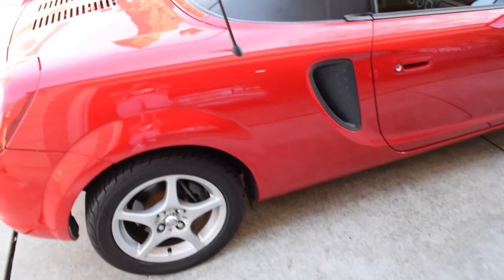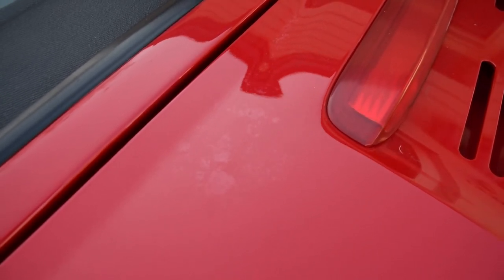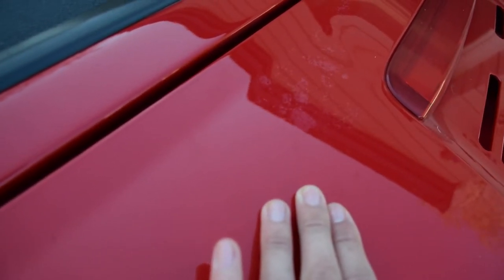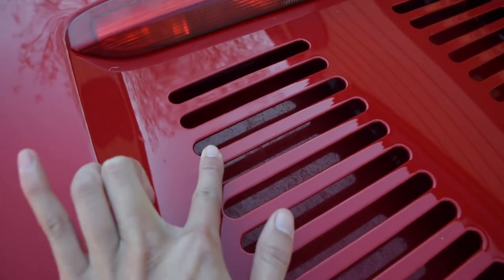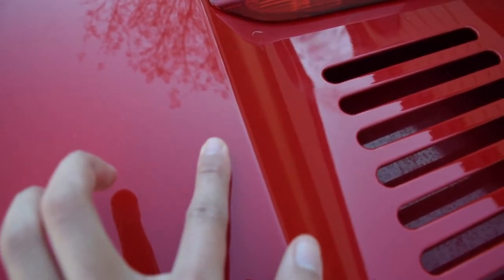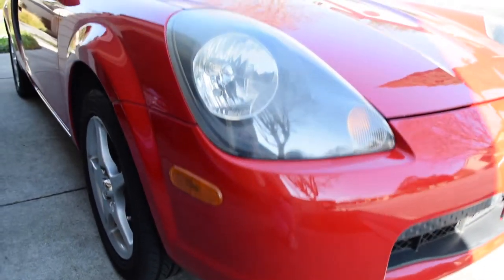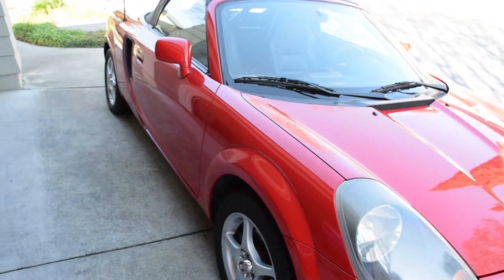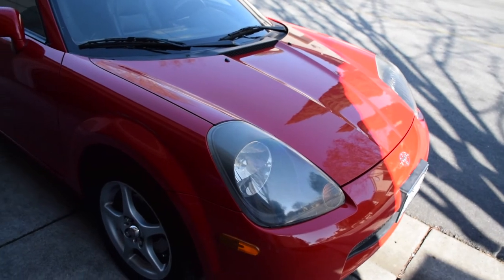Painting my MR-2 Spyder!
An unexpected situation calls for an unexpected paint job. Thankfully, the outcome was a good one.